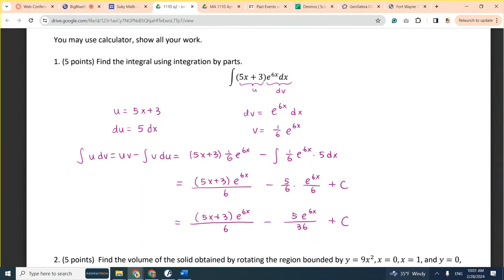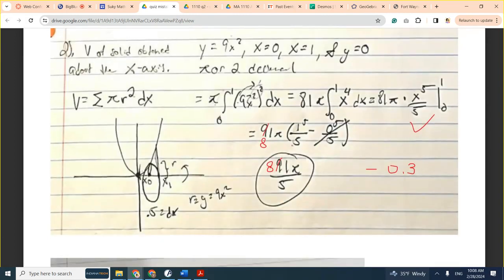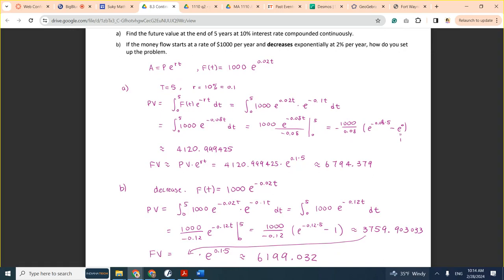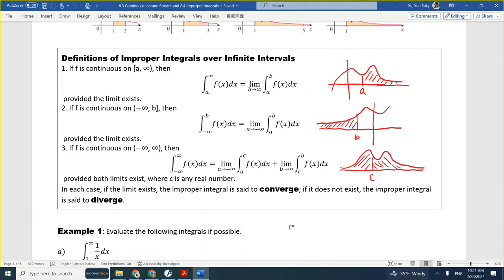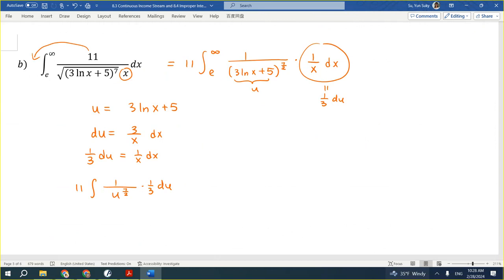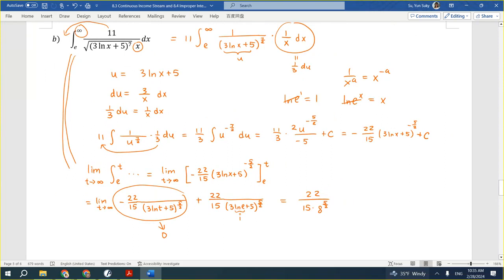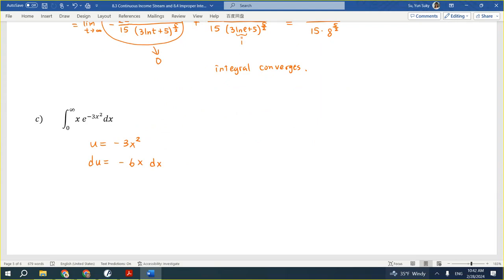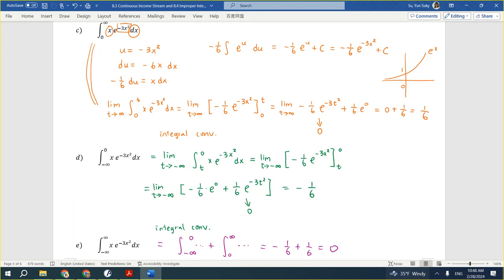Applied Calculus II Conference 7 W